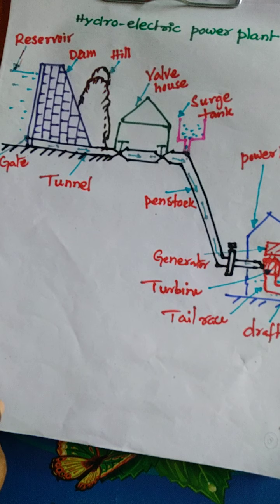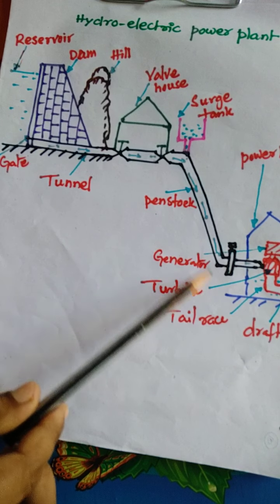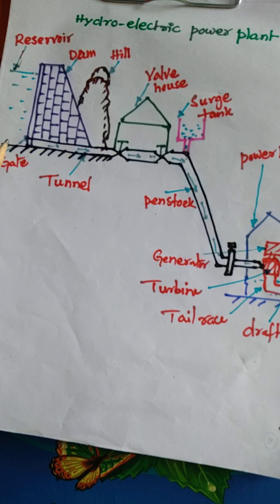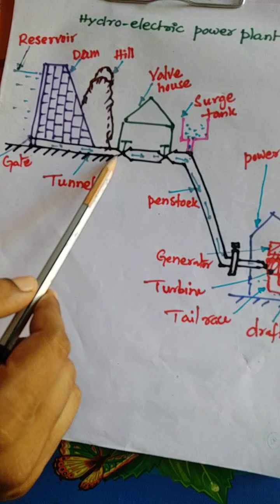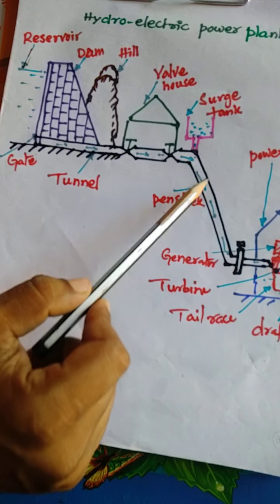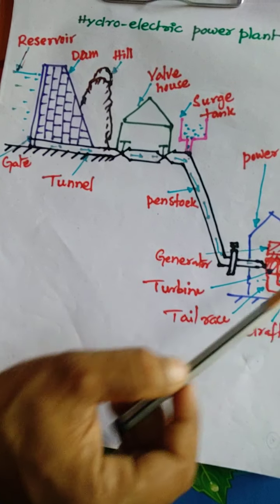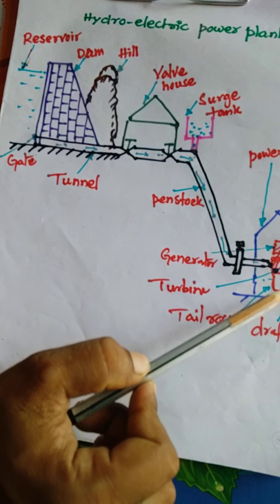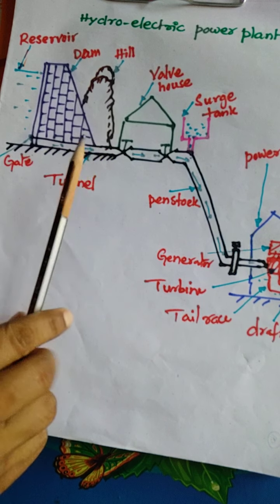Hydro-electric power plant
Components of hydro electric power plant